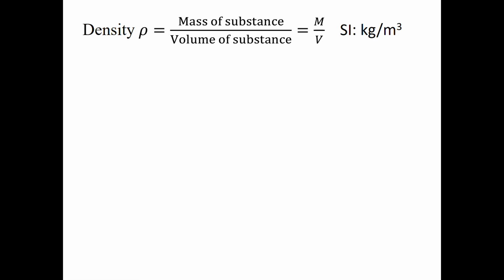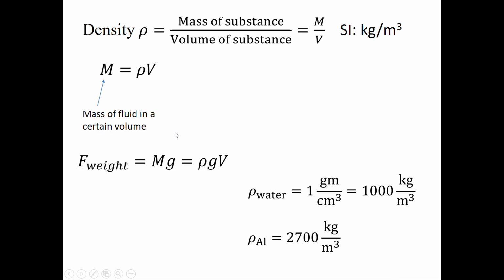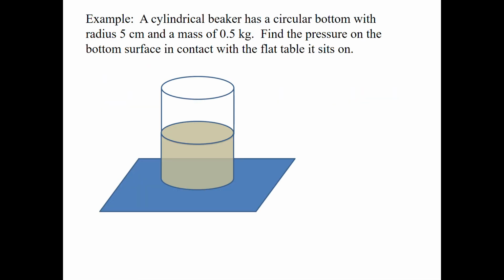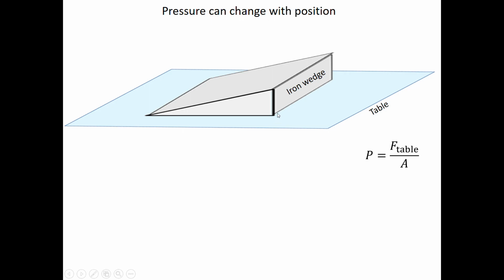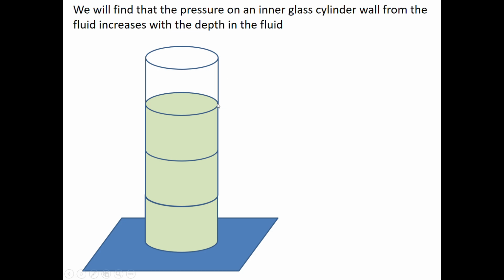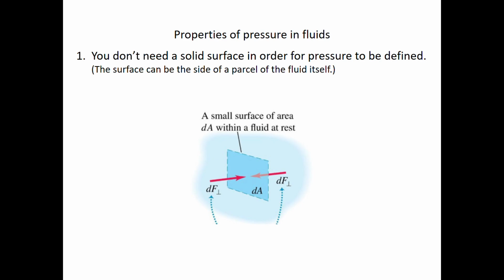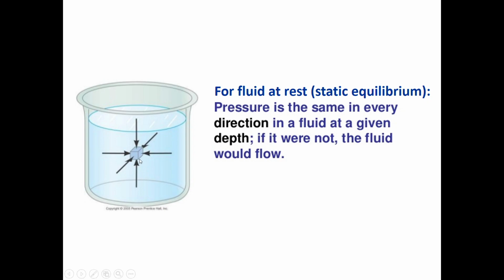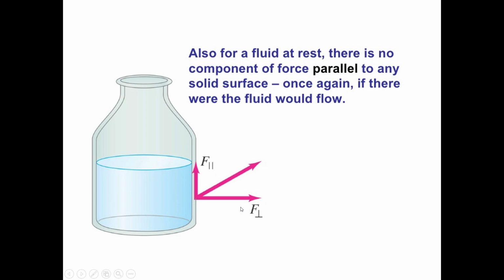p110 lecturevideo Gch10 part1 sp20